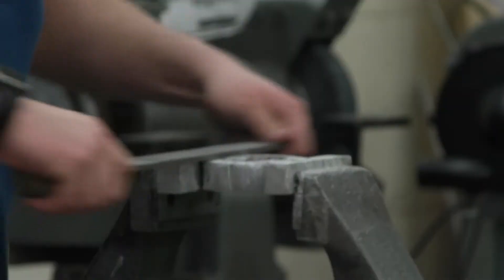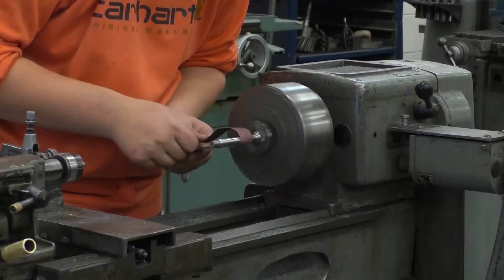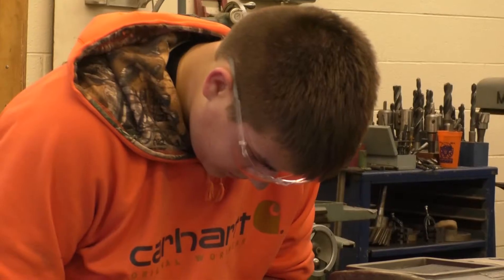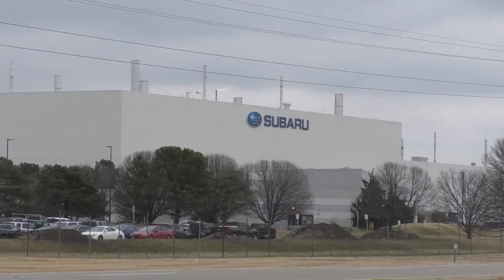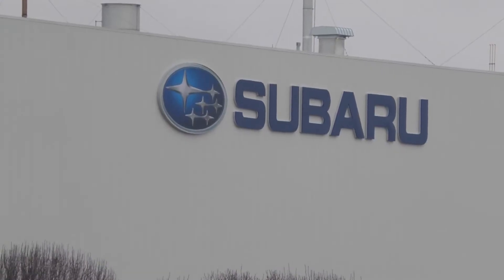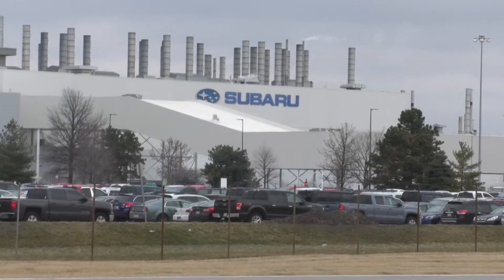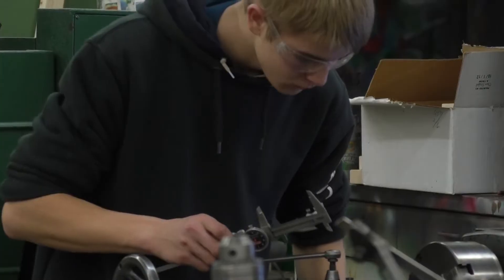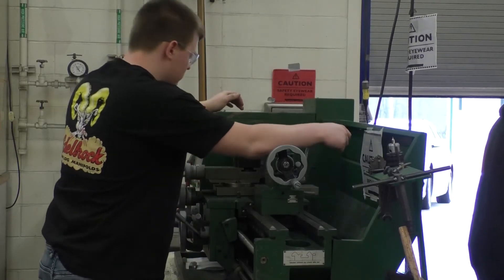Shift In Employment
In this fourth installment we look at how one high school's program is teaching kids some basic skills they need to succeed in the local manufacturing market.